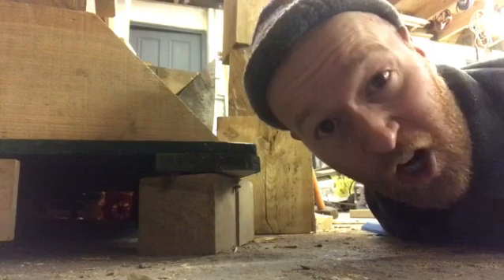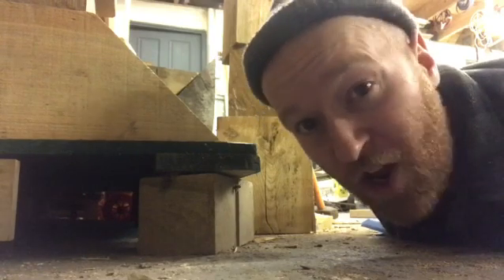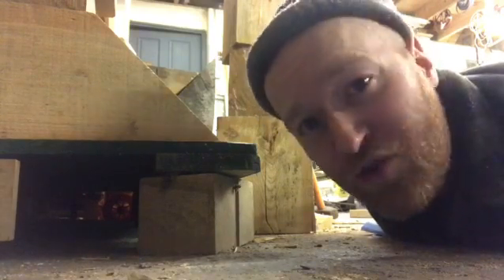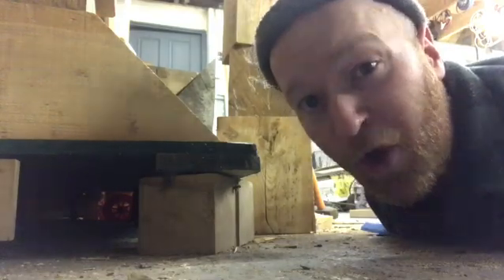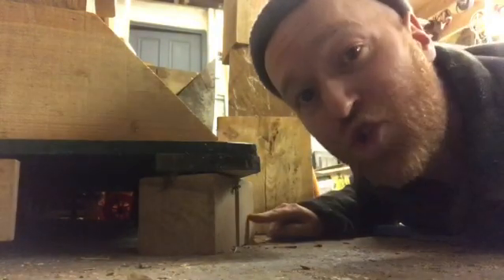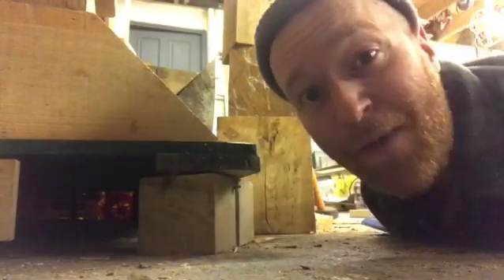Garage update 7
Tree